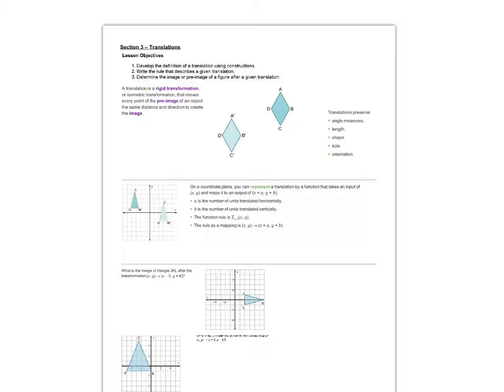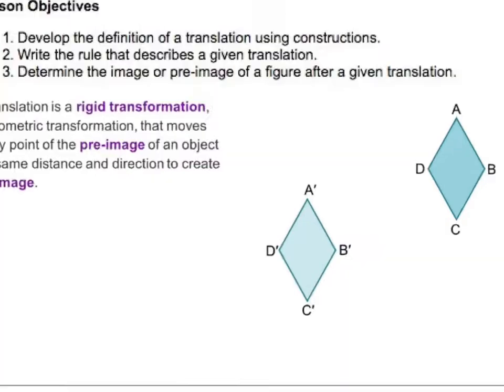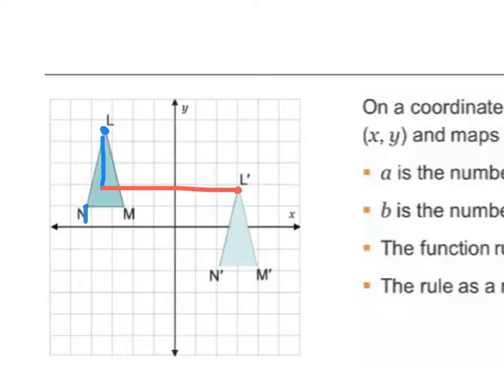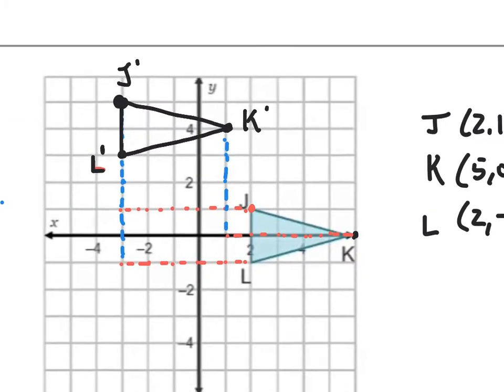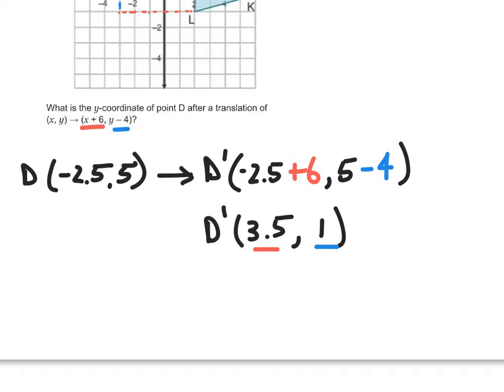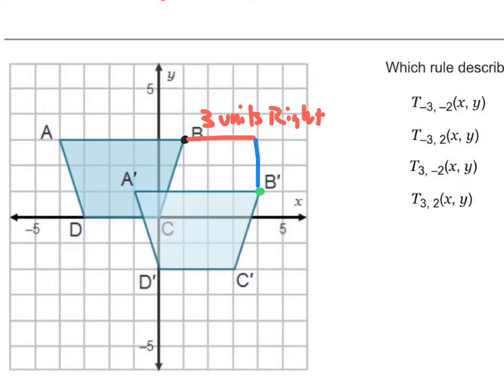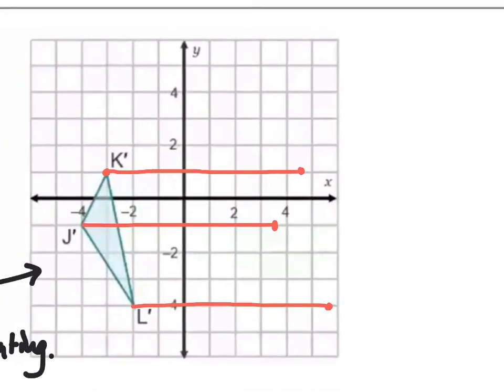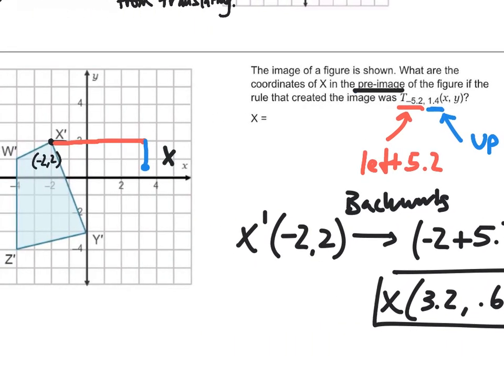GEOM - UNIT 2 - SECTION 3 - NOTES